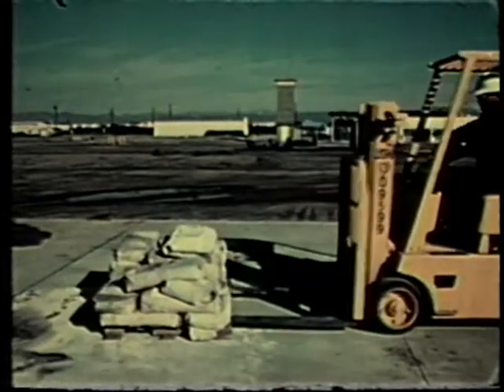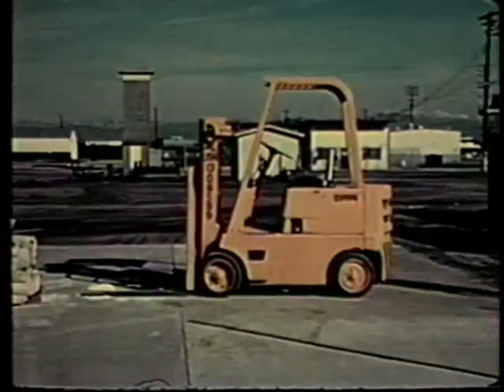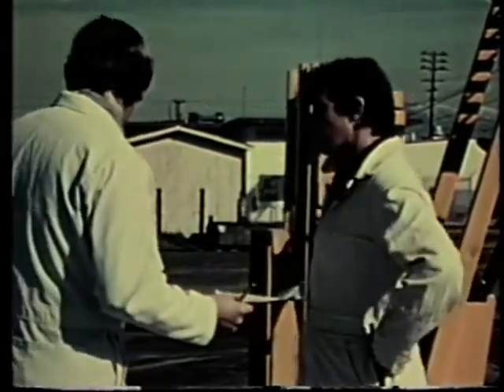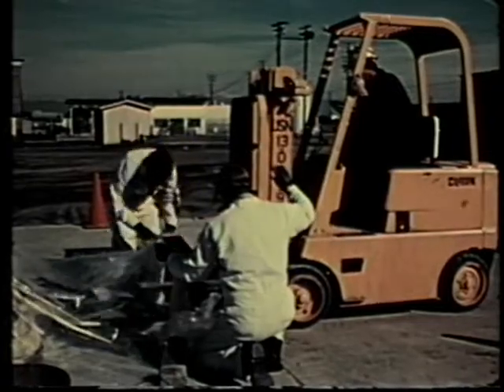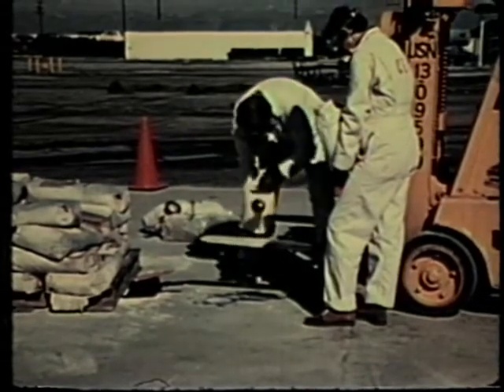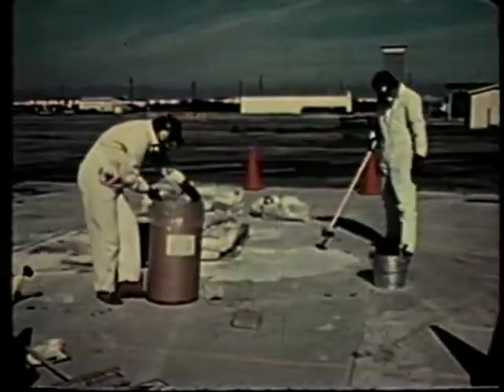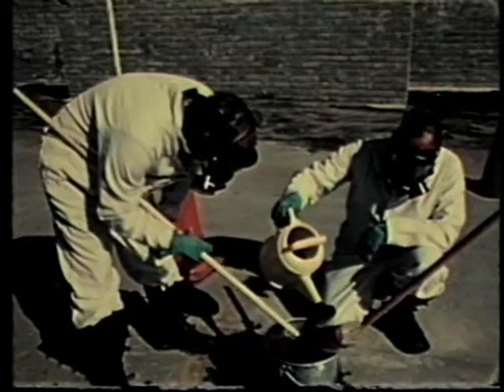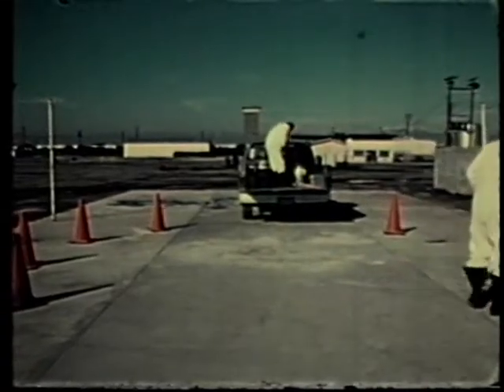Are You Prepared, film by the US Navy (1976)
A 1976 film about the way to properly handle pesticides, produced by the Civil Engineering Laboratory, US Naval Construction Battalion Center, Port Hueneme, California.